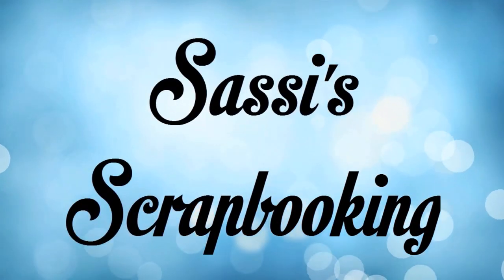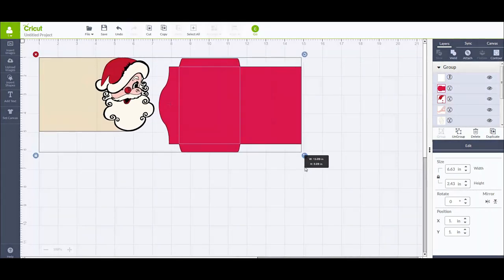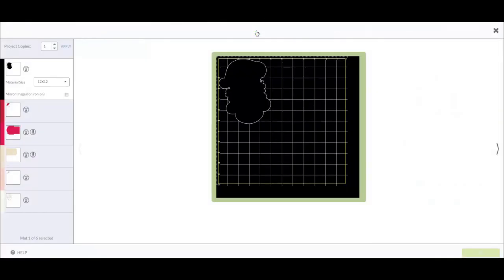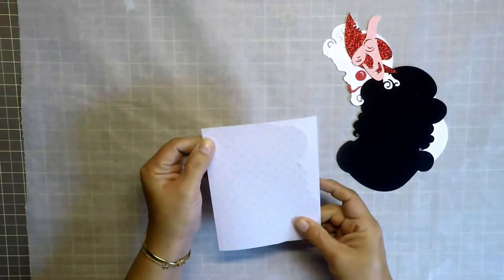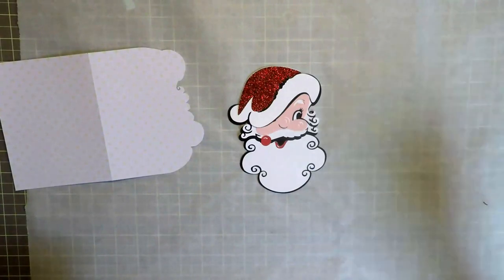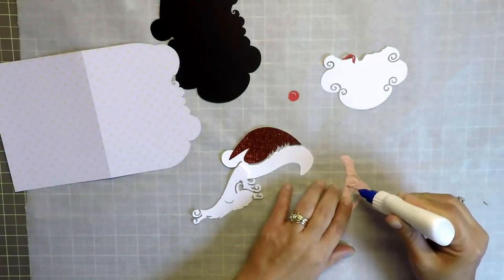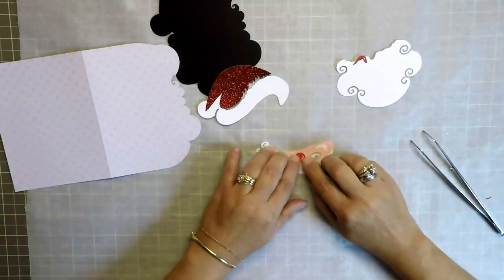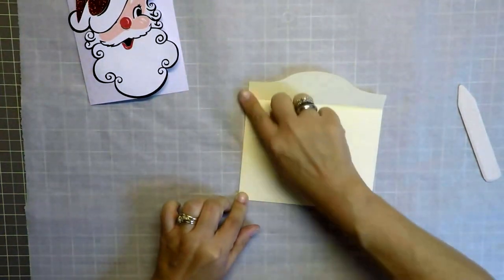Fast & Easy Santa Claus Card - Cricut Exploer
This is one of those cards that you can create in MINUTES!  It's that fast & easy!

Watch as I create this super FAST & EAST Christmas card using the Cricut Design Space, the Cricut Explore and the Cricut's "Anna's Christmas Kitsch" cartridge.
I will continue to add new videos as my adventures with the Cricut Explore continue.